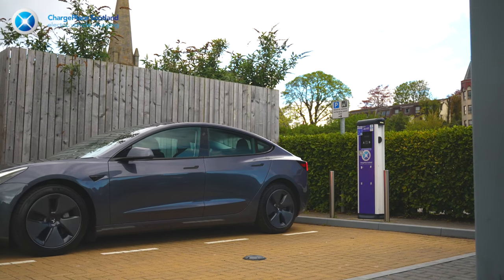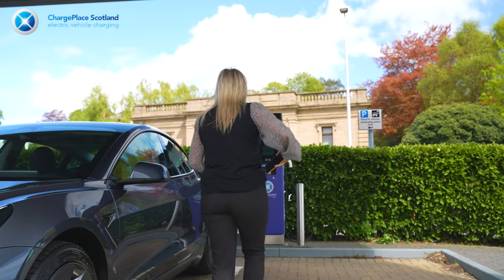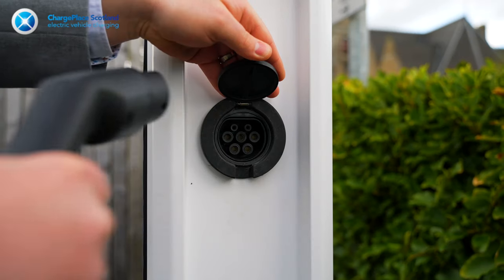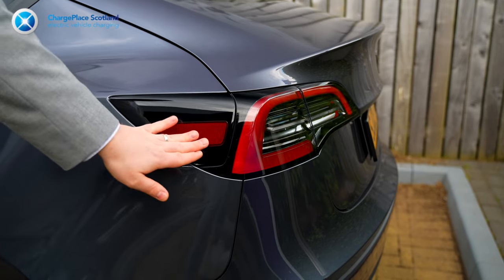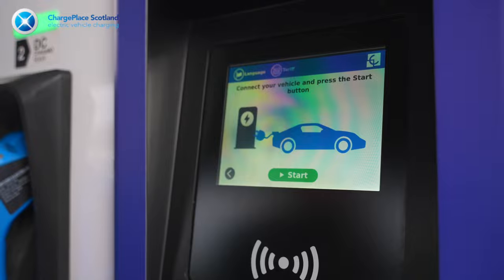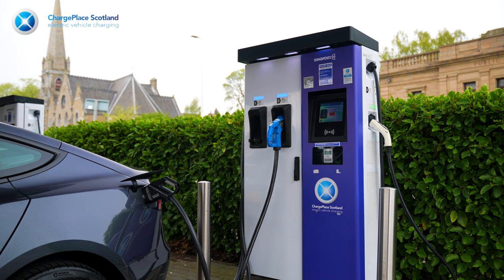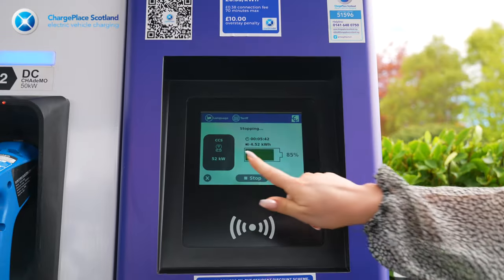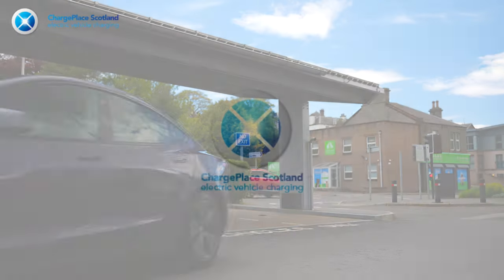How to use the ChargePlace Scotland RFID Card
Whether you're new to the EV industry or considering the switch to electric, we've got you covered. Our team is here to answer all your questions.

Check out how to use a ChargePlace Scotland RFID Card on all electric chargers on the network.